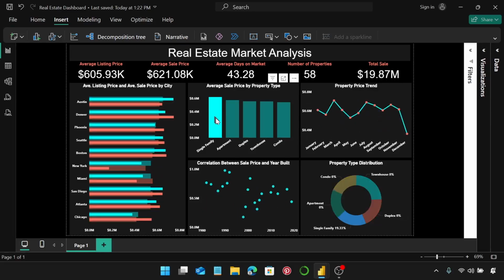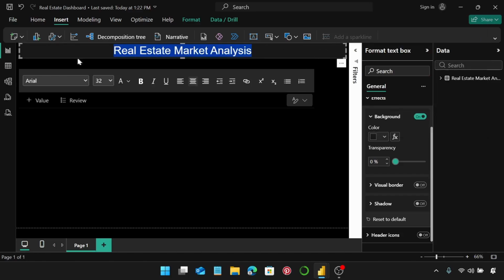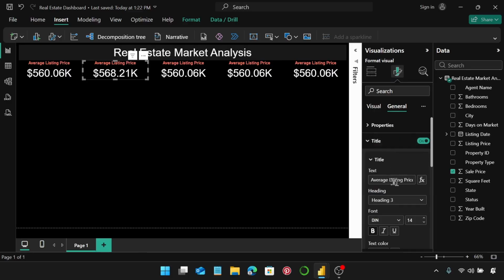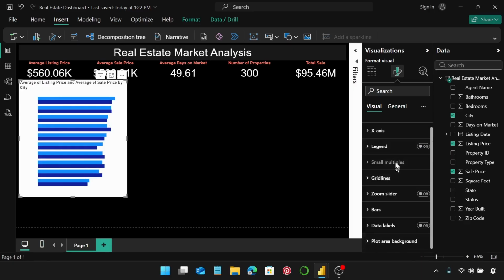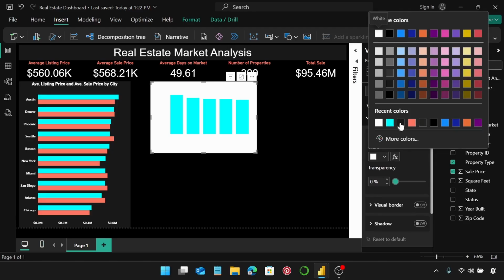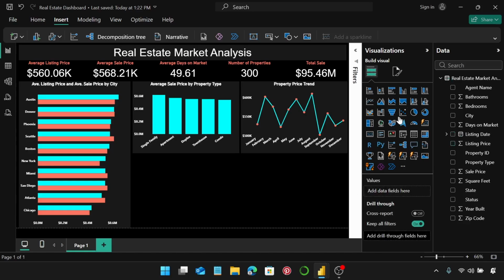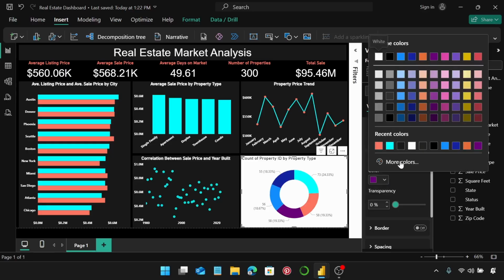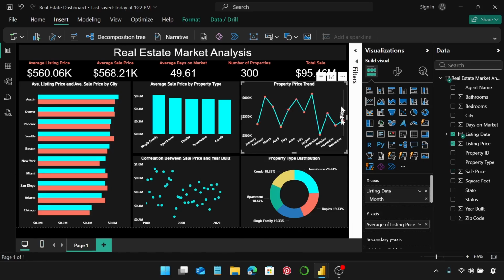Complete Power BI Dashboard Design Tutorial | Real Estate Market Analysis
In this video, I create an interactive real estate market analysis dashboard in Power BI.

0:00 Introduction and setup
0:30 Data importation
1:19 Data formatting
2:27 Dashboard design setup
4:46 KPI card creation
10:44 City price analysis chart
14:17 Property type sales analysis
16:48 Price trend visualization
20:24 Correlation analysis
23:42 Distribution chart and wrap-up